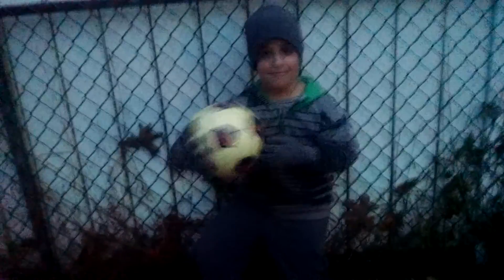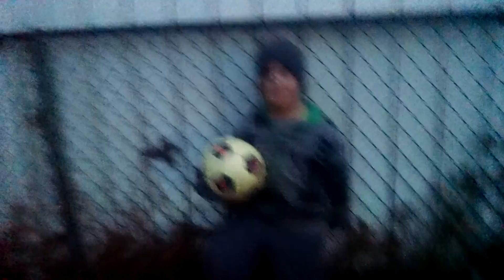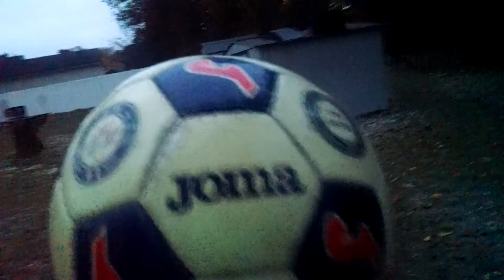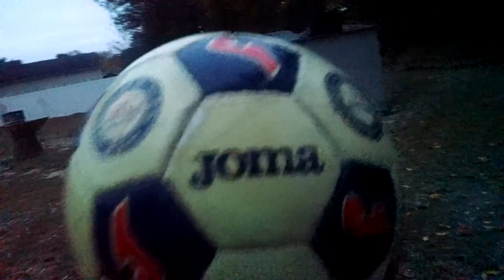1 soccer video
Plz tell me if u want more of these
Rules
No pushing or talking
Goals are at the fences
HAVE FUN